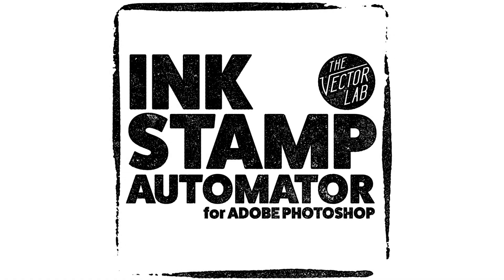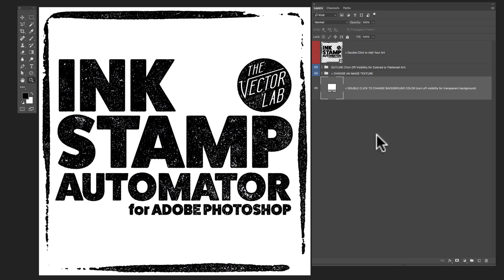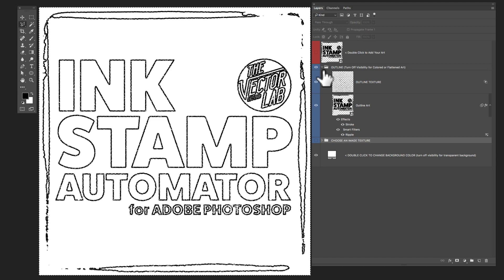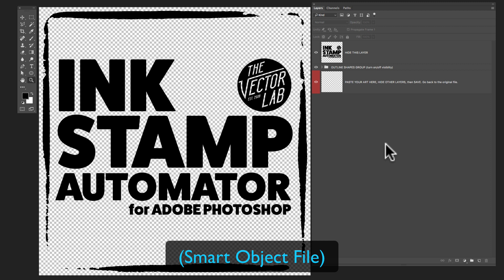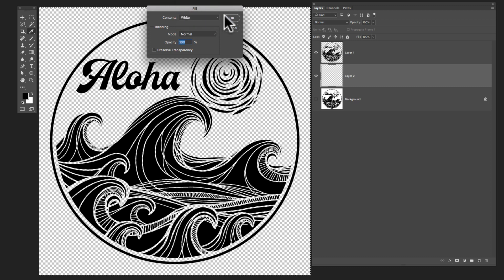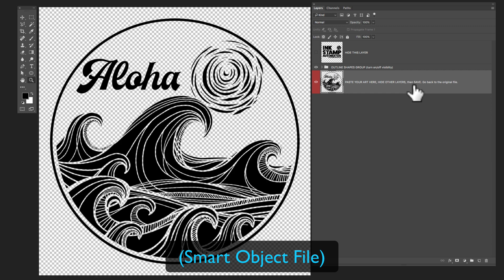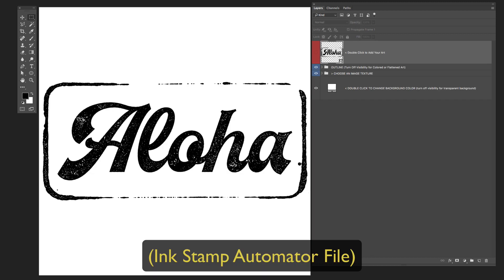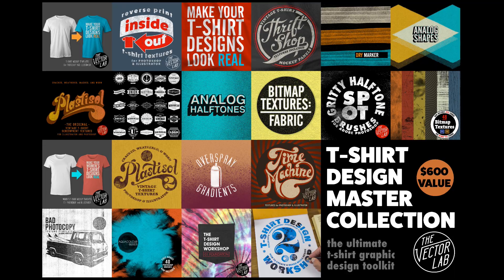Ink Stamp Automator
Apply an instant Ink Stamp look to your designs, logos, typography, and Illustrations in Photoshop